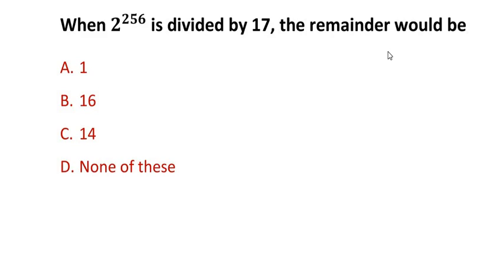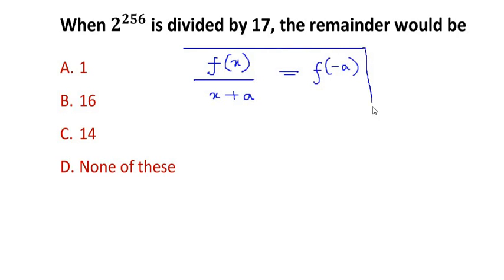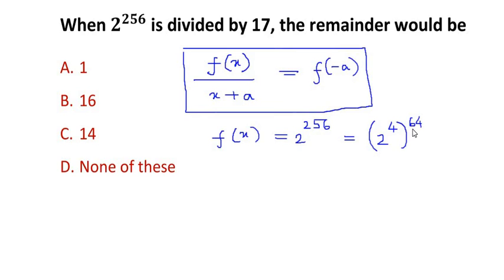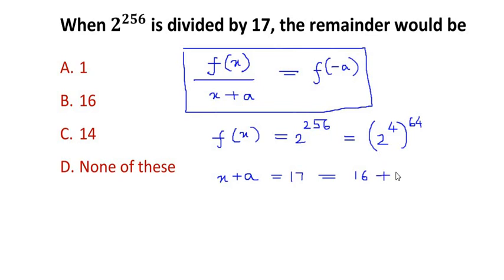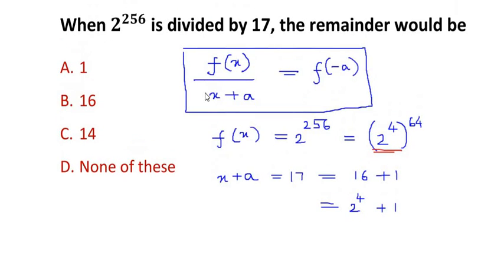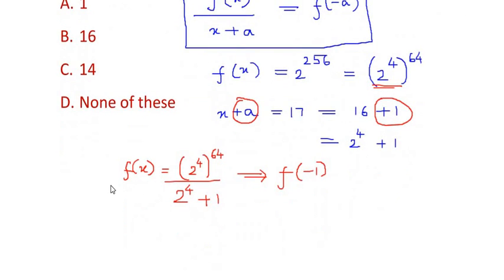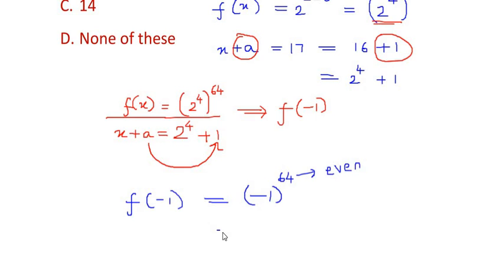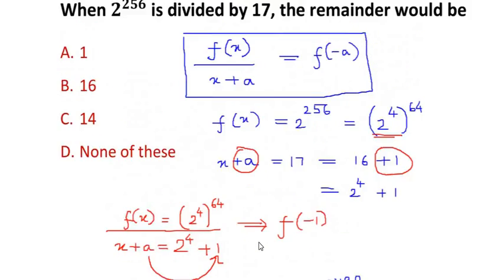When 2^256 is divided by 17, the remainder would be..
The video explains to solve quantitative aptitude multiple choice question in an easy way